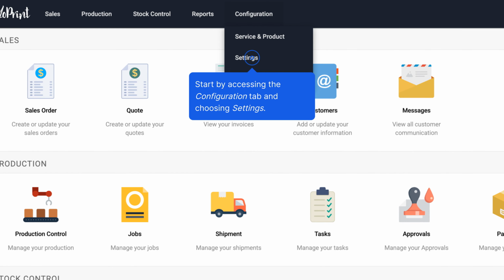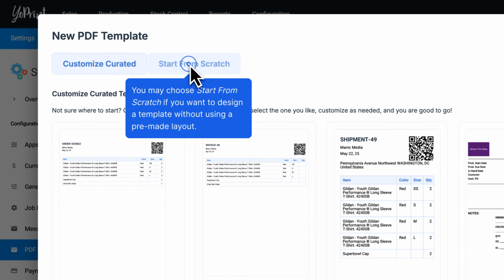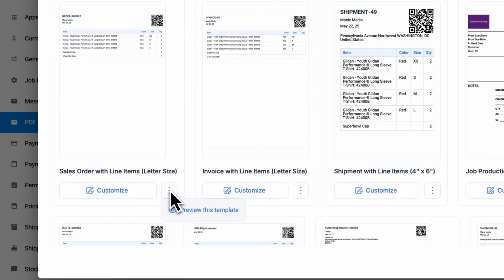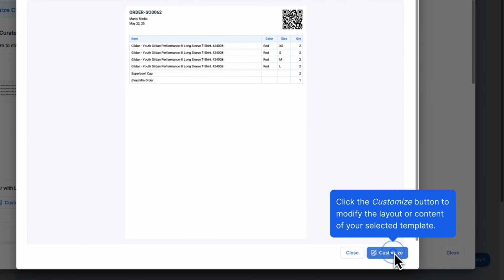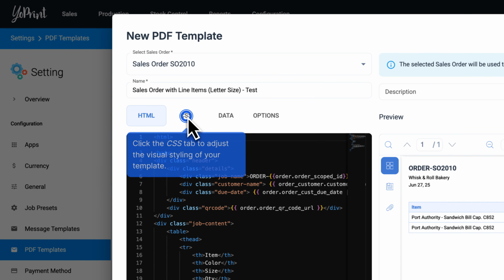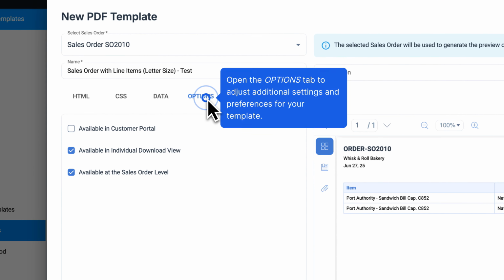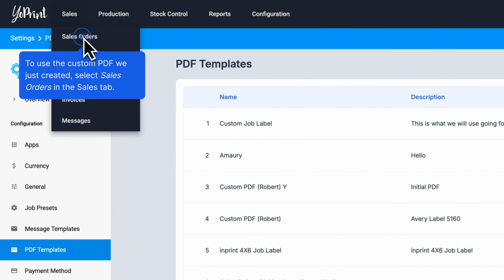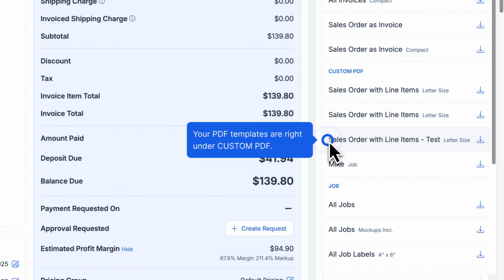Create and Use Custom PDFs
How to Create Custom PDF Templates in YoPrint | Step-by-Step Guide

Customize your documents exactly how you want them with YoPrint’s Custom PDF Templates. In this tutorial, we’ll show you how to create and apply fully personalized PDFs for your sales orders and more.

What You’ll Learn:

✅ How to create a new PDF template from scratch or a curated layout
✅ Use the built-in editor to modify HTML, CSS, and layout options
✅ Preview, save, and apply your custom designs
✅ Set template options to fine-tune document formatting
✅ Use your new PDF for Sales Orders and other printouts